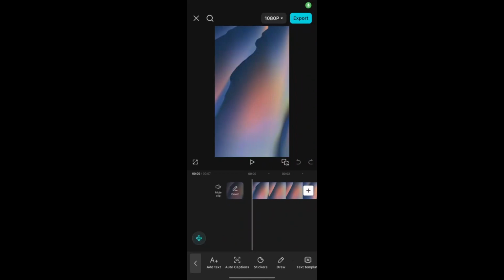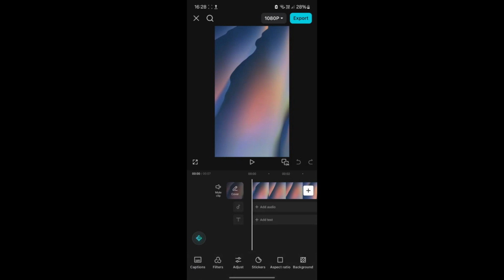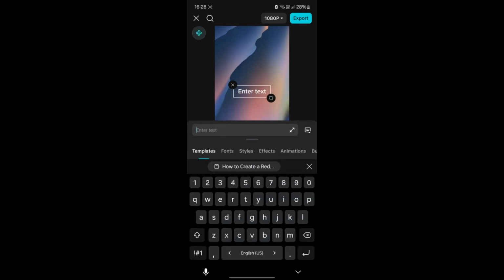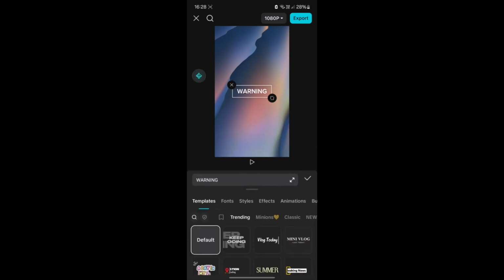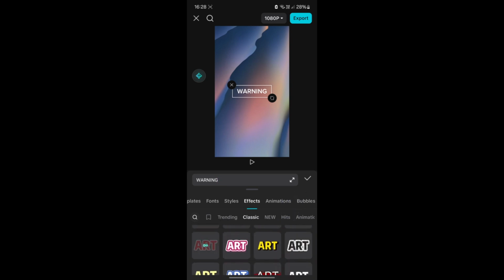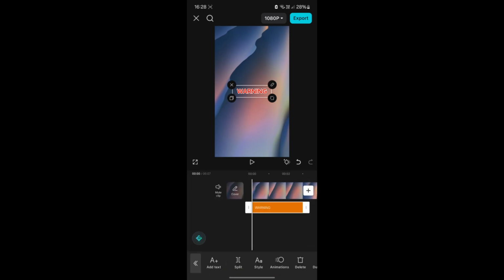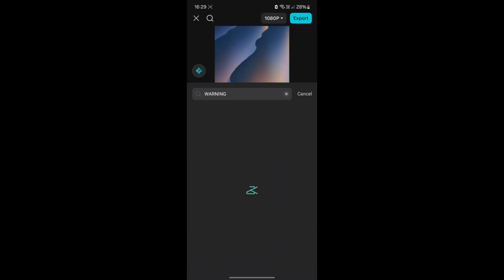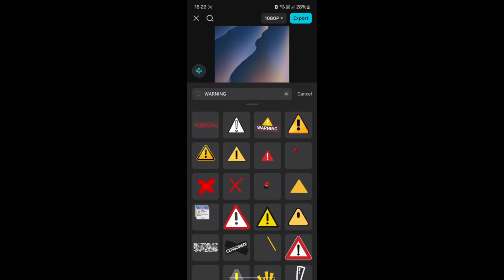How to Create a Red Warning Indicator in CapCut mobile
Learn how to create a red warning indicator in CapCut mobile. In this step-by-step tutorial, I will show you how to create a blinking red warning light effect directly in the CapCut app.

This effect can be used for warning messages, alert screens, gaming edits, dramatic scenes, YouTube Shorts, TikTok videos, and other creative mobile projects.

In this video:
• How to create a blinking red light effect
• How to add light flashes in CapCut
• How to create a warning or alert effect